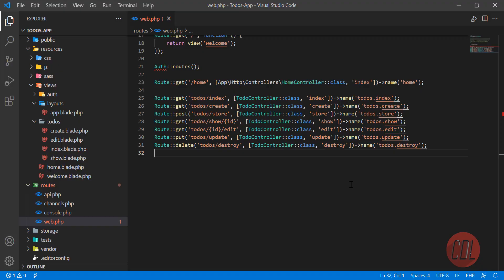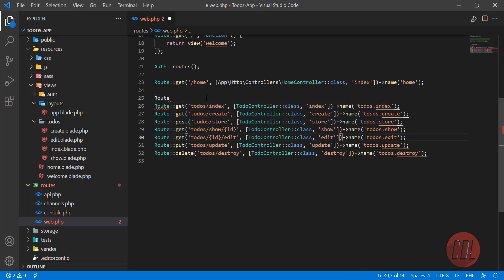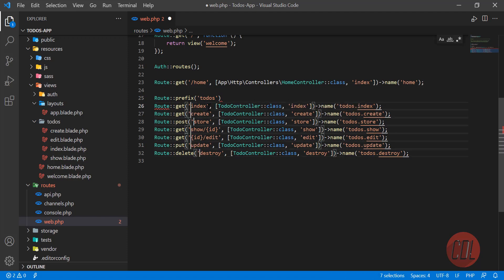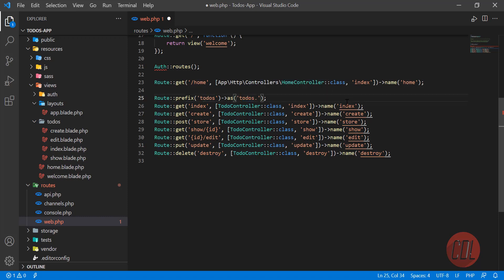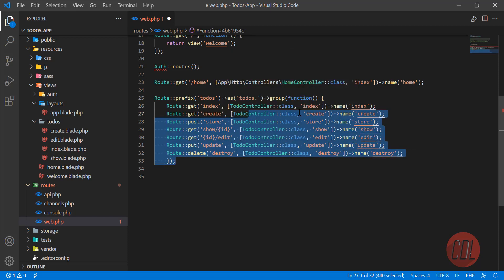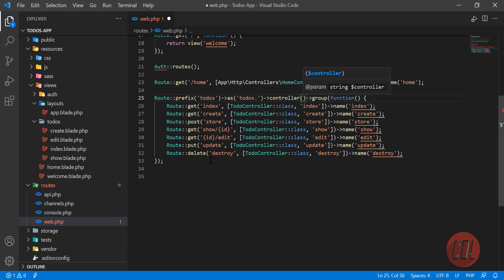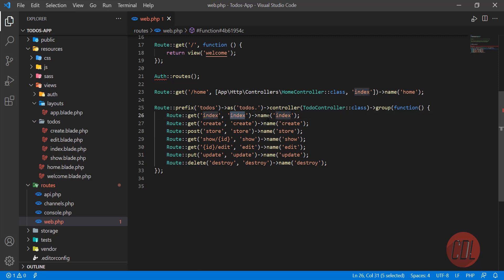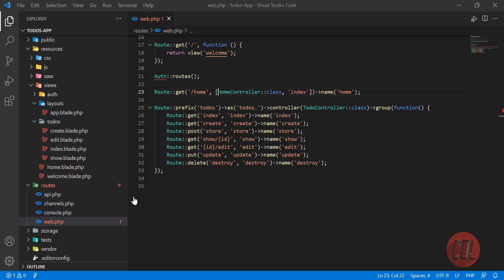(14) Build Todo App in Laravel | Create Todo App in Laravel from Scratch